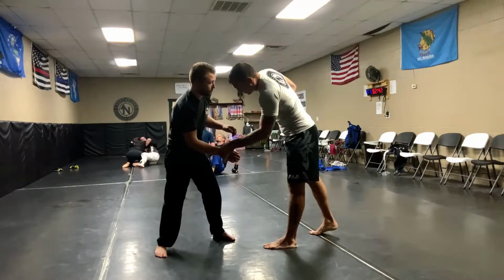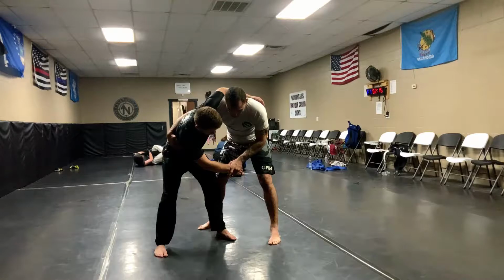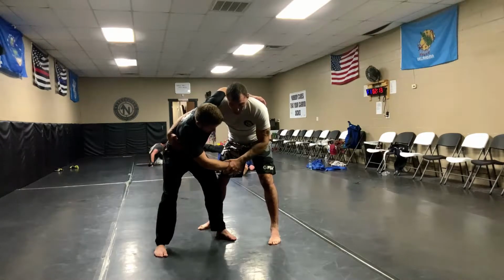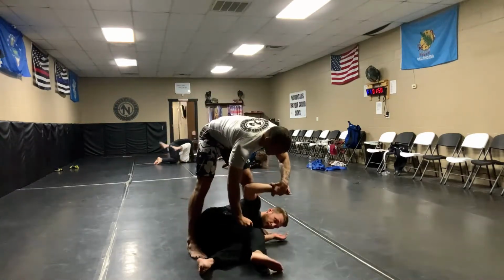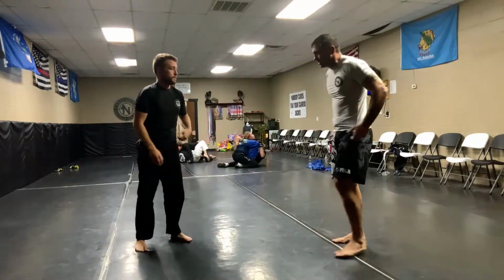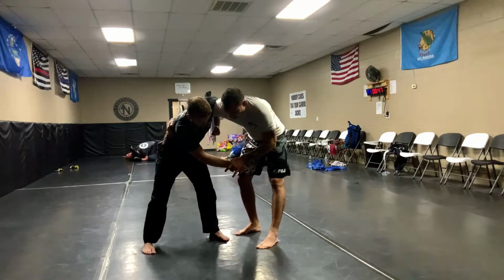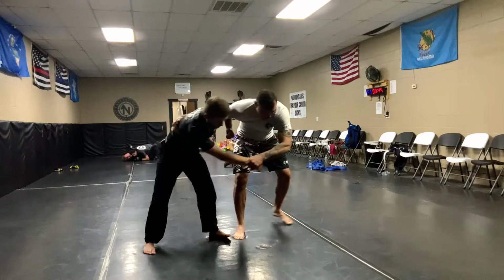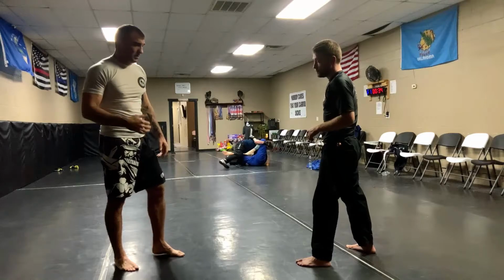Tips for the hip toss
Tips for the hip toss from Rick Bigger.